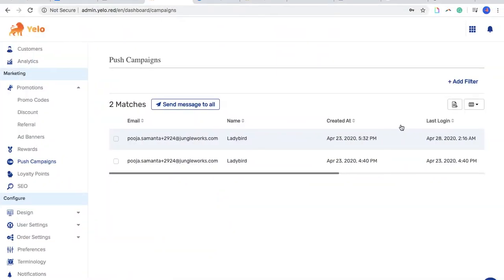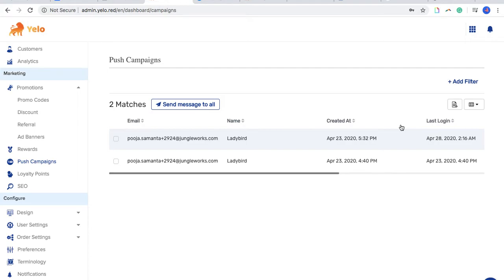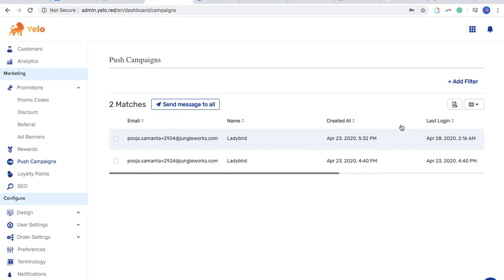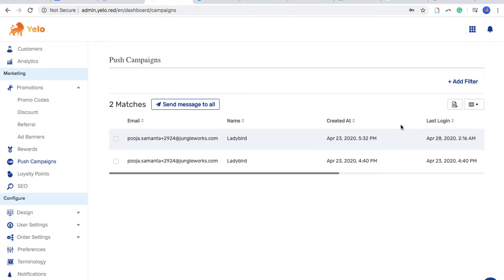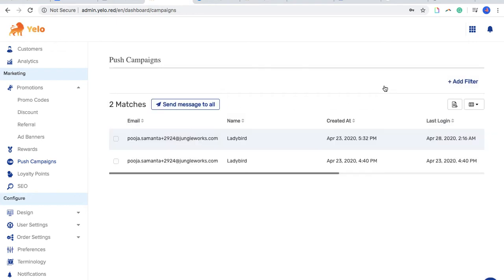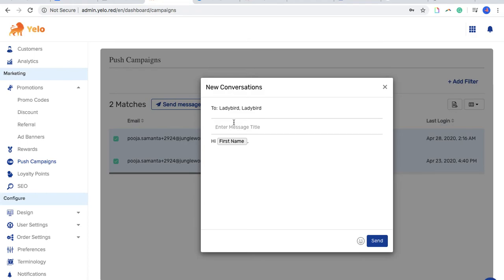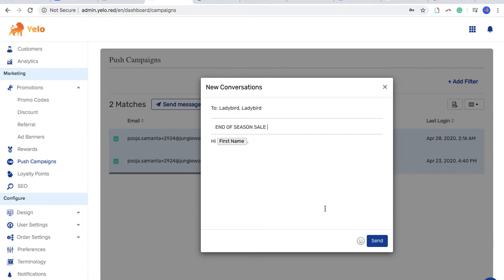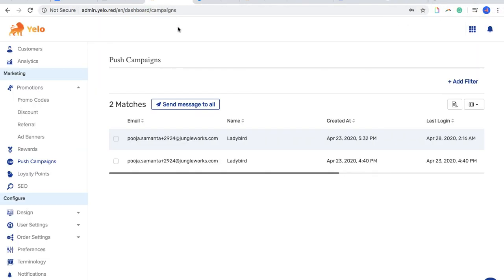Quick demo on how to push sms/chat campaigns for your marketplace using Yelo dashboard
This video a quick guide to help you learn how to set up push campaigns for your exisiting customers and prospects using Yelo's Dashboard. We ensure your marketplace is managed from a single dashboard.